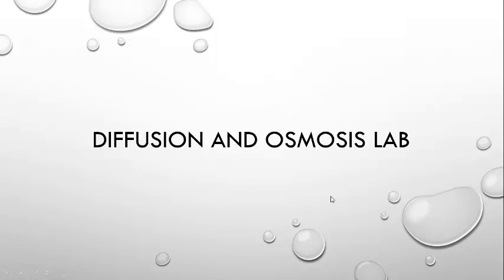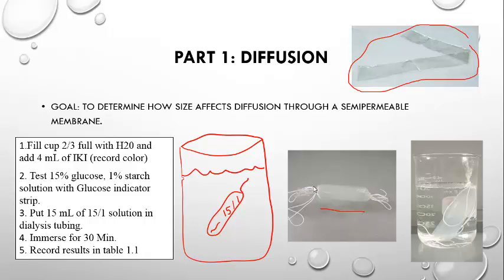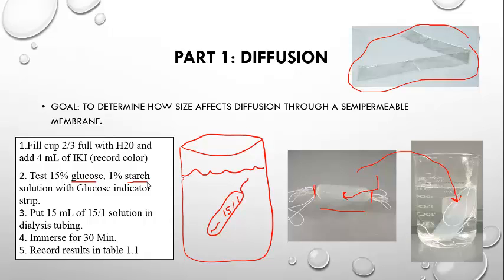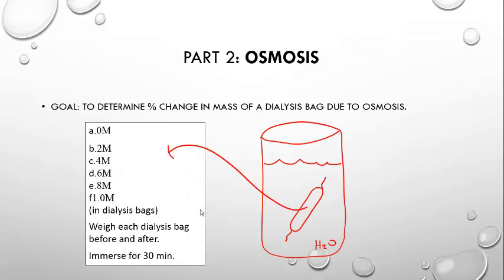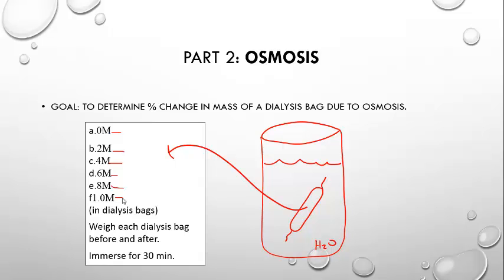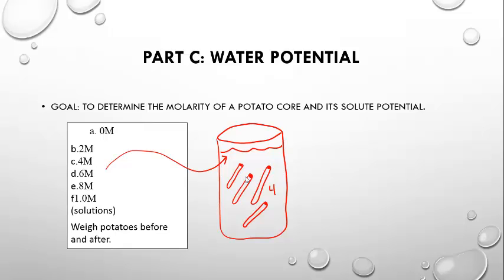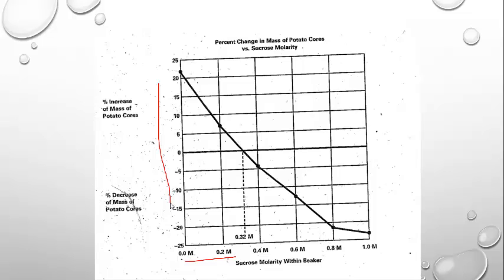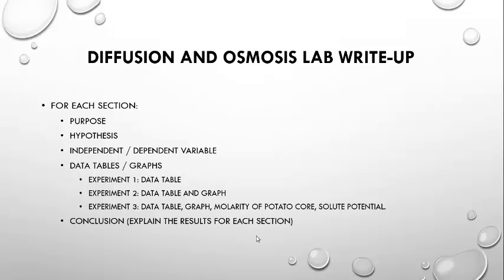Diffusion and osmosis Lab